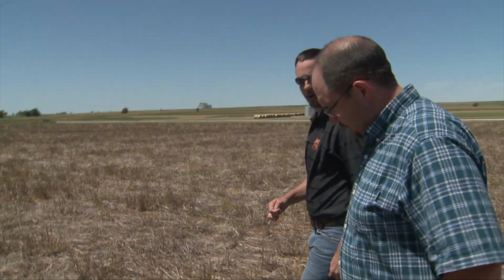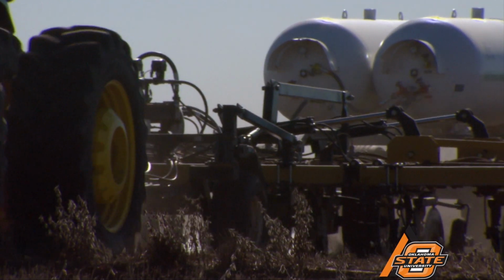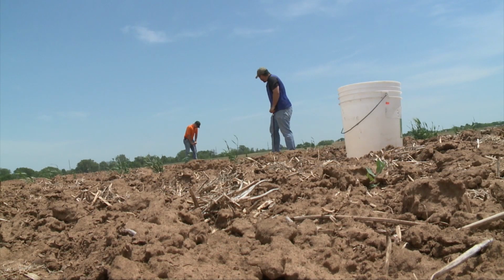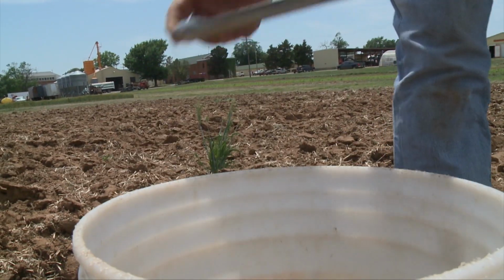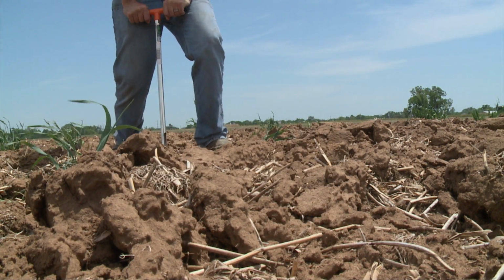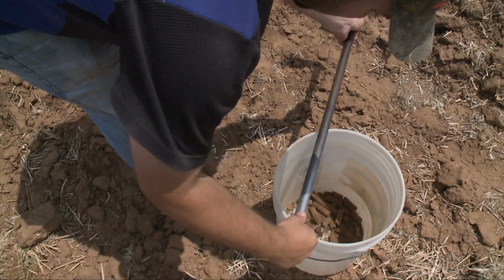Nitrogen Use (5/24/14)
Brian Arnall offers tips on nitrogen management for crops.